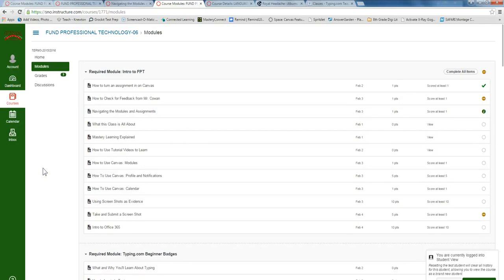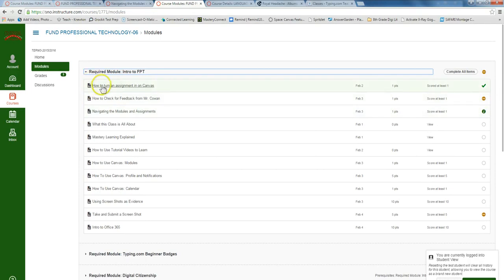Navigating the Modules and Assignments on Canvas